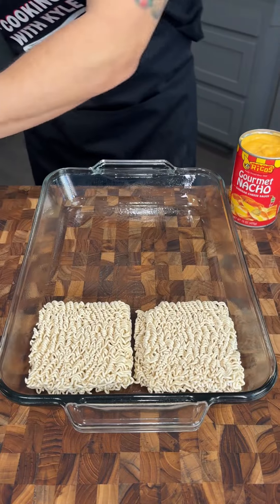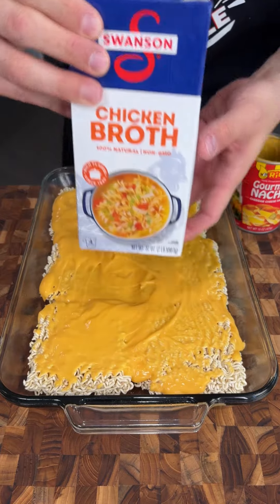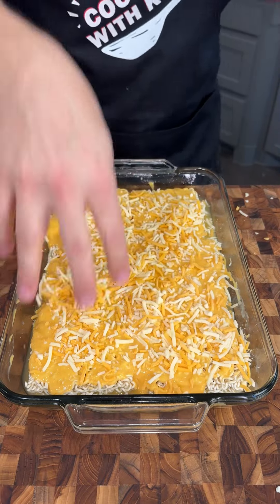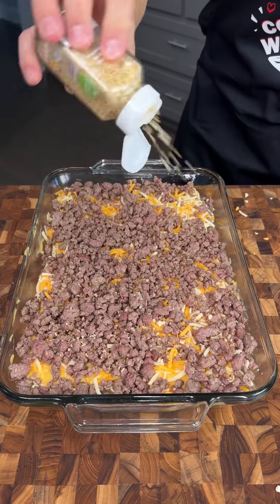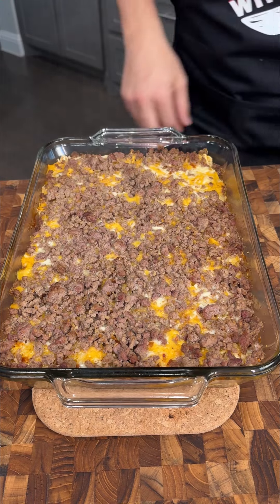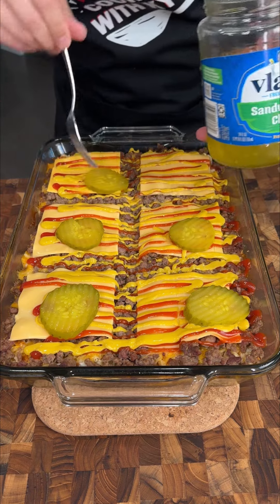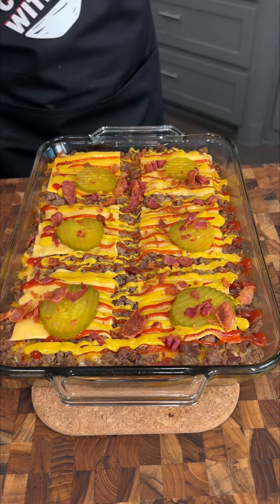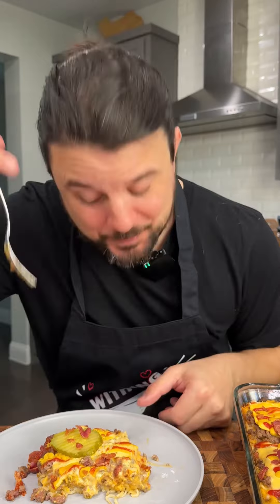Cheeseburger Ramen 🍔 You HAVE to Try This!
You have to try this creative food hack!